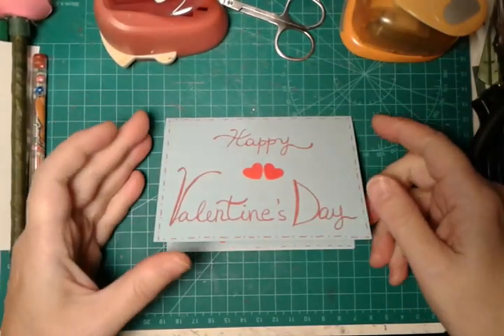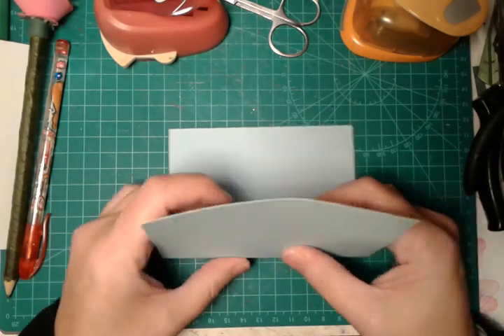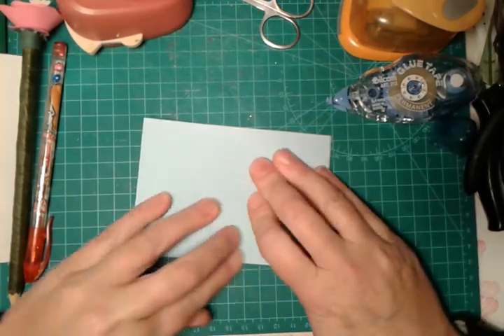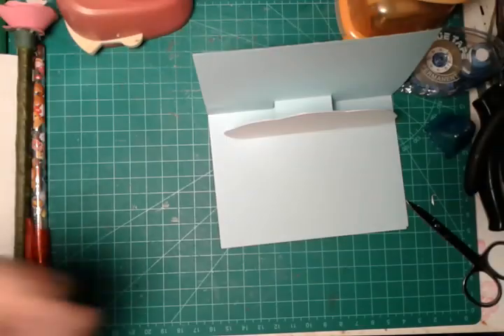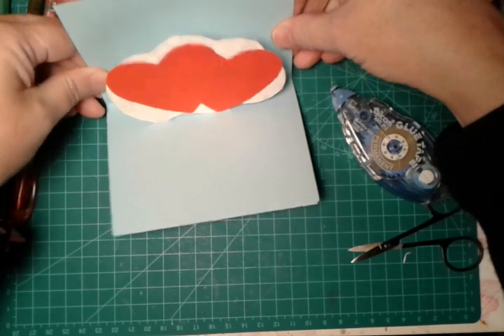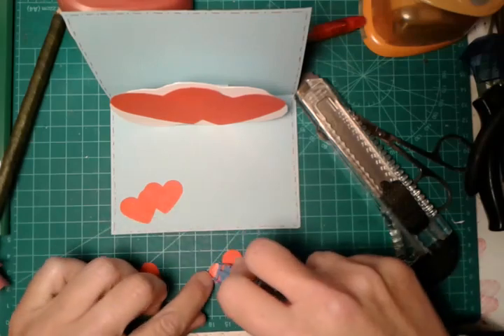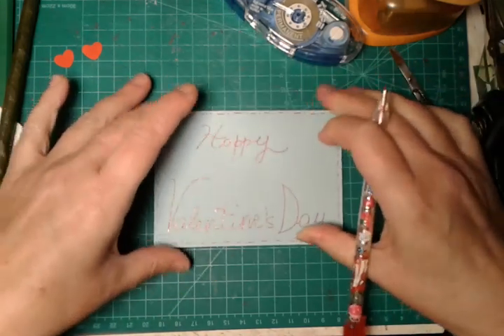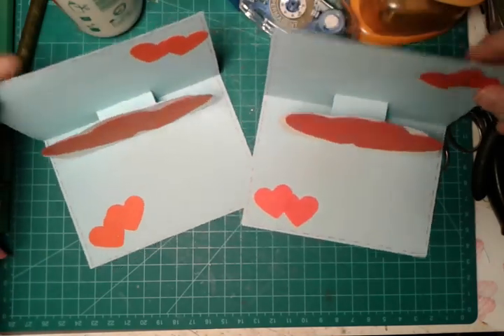Handmade pop up greeting card for Valentine's day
Hi, in this tutorial I will show you how you can create a pop up greeting card for Valentine's day.

That greeting card is an easy make and you can use this structure to create many other pop up greeting cards for other occasions.

You can also mix and match this pop up greeting card creation with the other paper creations we made in the Valentine's day video series: for instance you can glue the "I love You" words we create 2 videos ago to the centre of this pop up greeting card.

I hope you will enjoy this video and that it will be useful in order to create your unique Valentine's day greeting card.

Do you fancy to download many awesome FREE GOODIES?

Do you like SVG, great graphics and other FREE digital resources?

So join Creative Fabrica for FREE!

There are tons of FREEBIES to choose on Creative Fabrica!

There are also my FREE digital creations!

Do you like to write your thoughts using cool notebooks?

I've created some gorgeous notebooks that I sell on Amazon.

Please have a look, those notebooks are also a great gift idea!

I sell my paper creations on Etsy, in my Stardustpaper page, so if you'd like a unique paper creation, please go there and have a look and if you find something you like, you can contact me to discuss further.

I also create digital planners and digital papers, so if you are in need of a great planner, please have a look to my Design Bundles page:

Do you wanna learn how to create a job you'll love? Do you fancy to have some passive incomes and learn how to create them from a very successful lady?
Then the courses of Leonie Dawson are the right ecourses for you!
I've enrolled in some of her courses and I love all of them! Leonie is a wonderful teacher and I love her method of teaching and her super gorgeous visual material!
So look no further and click on the following link, you will be happy you did it: